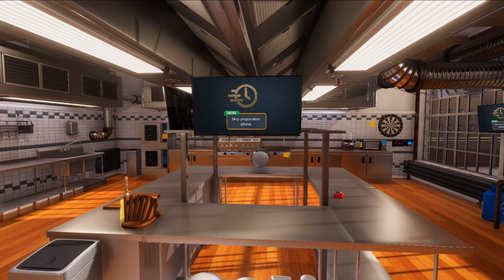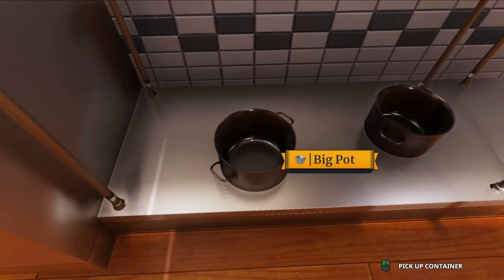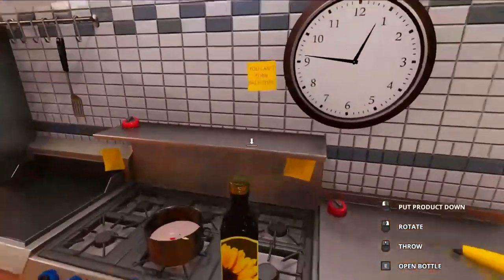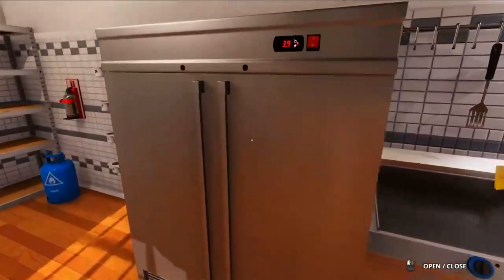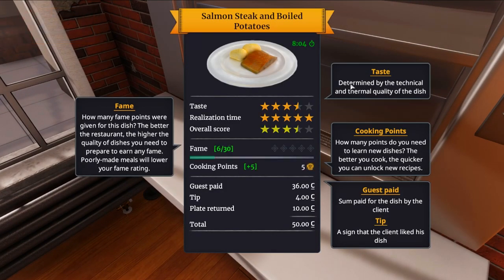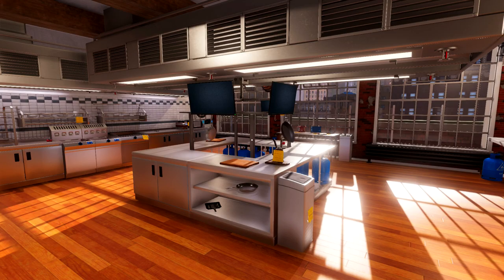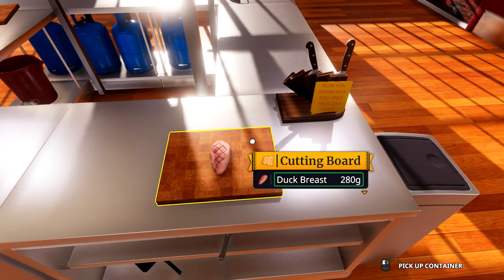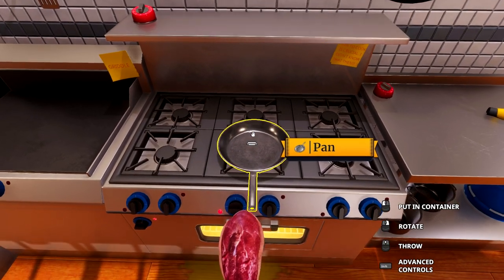NOOBS KITCHEN | Cooking Simulator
Looking to learn how cook? you have come to the right place!